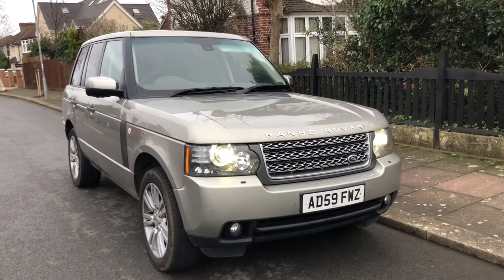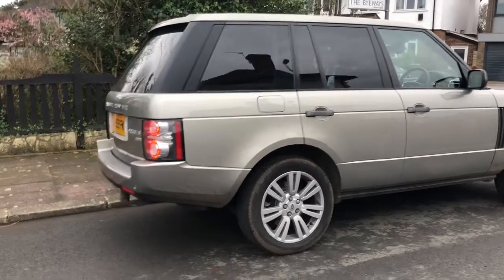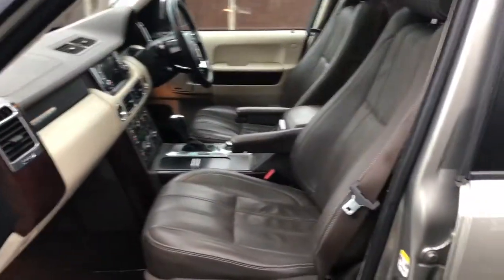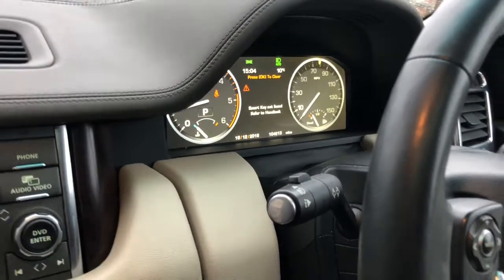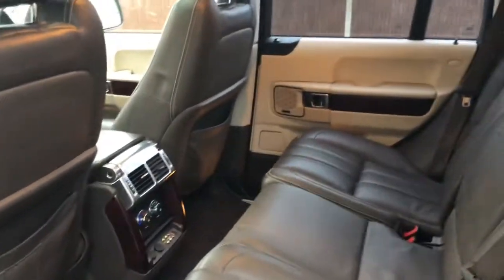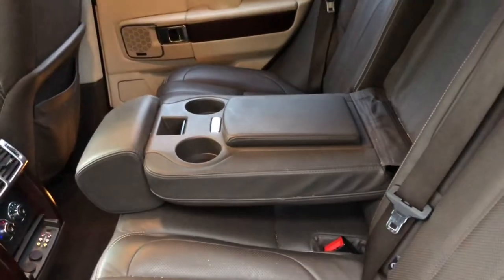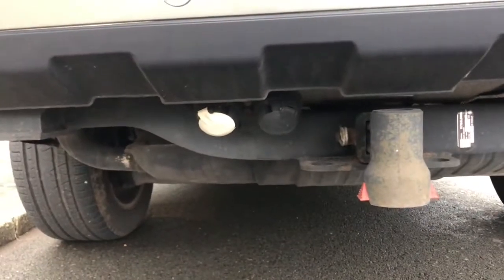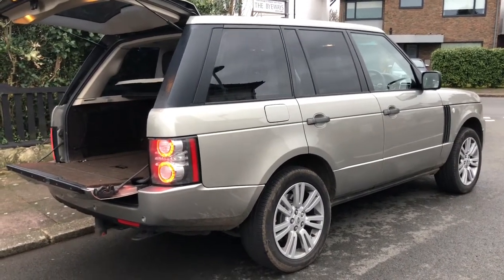Range Rover Vogue SE